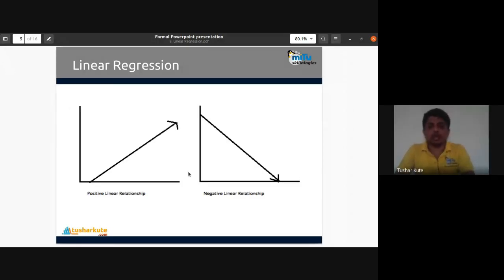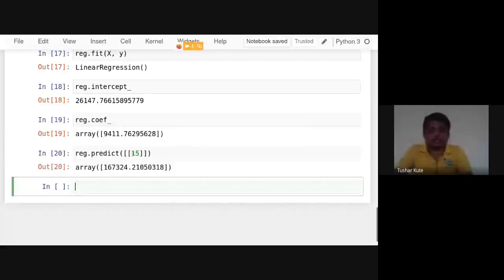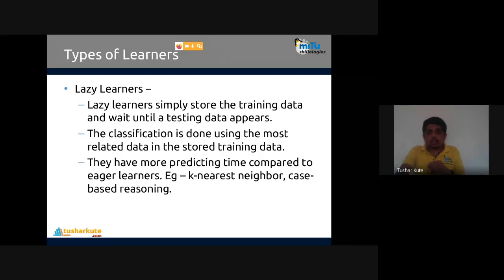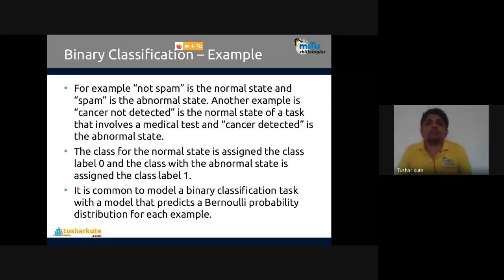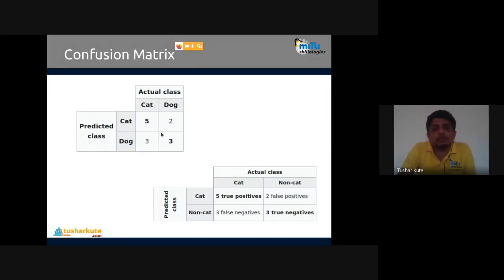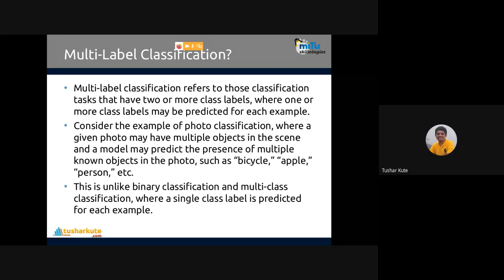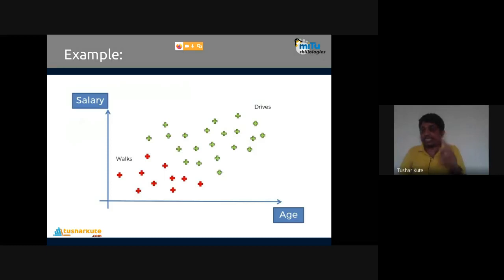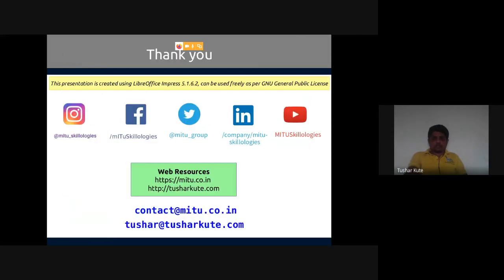Data Science (B.E. Honors Computer Engg. SPPU) Lecture 10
Data Science (B.E. Computer SPPU) Lecture 10

Subject: Data Science and Visualization (T. E. Computer, SEM-I)

Lecture - 10

Linear Regression Practical, Classification- Overview, Naïve Bayes classifier

Lecture by, Tushar B. Kute